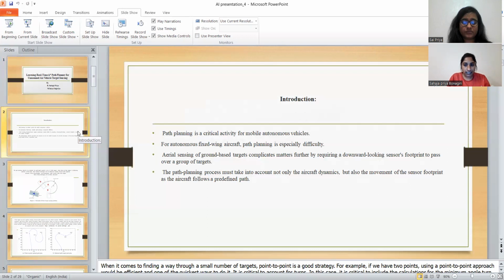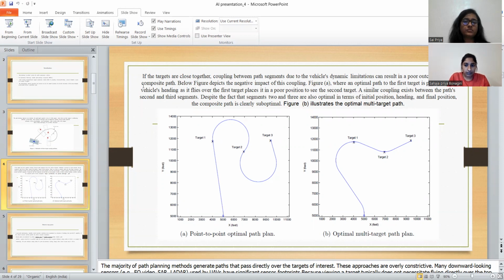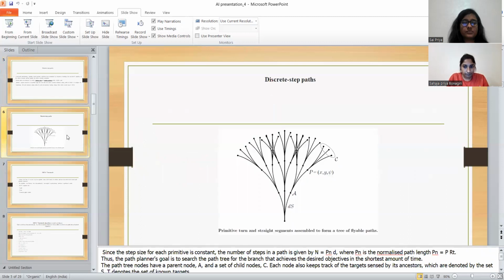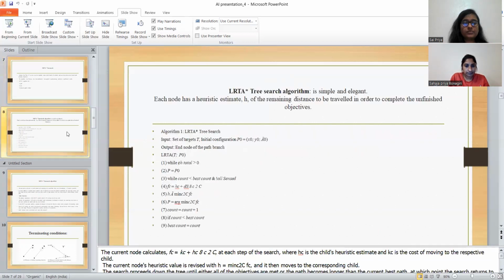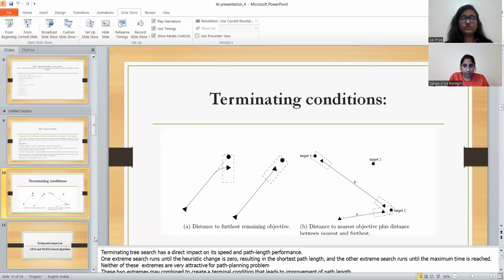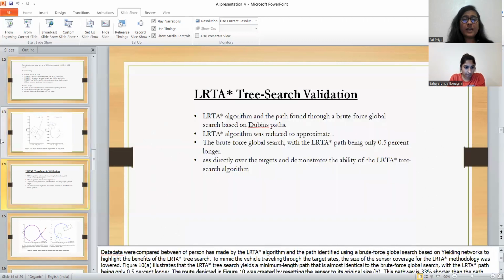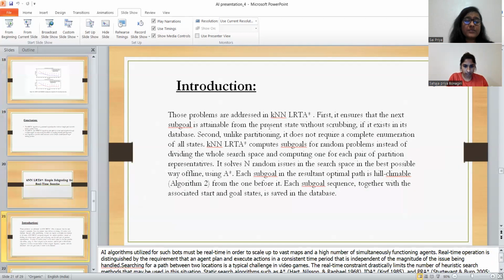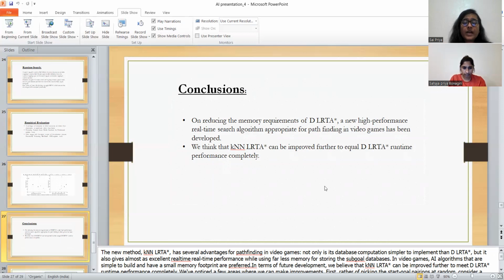Group Presentation 23 LRTA* Algorithms